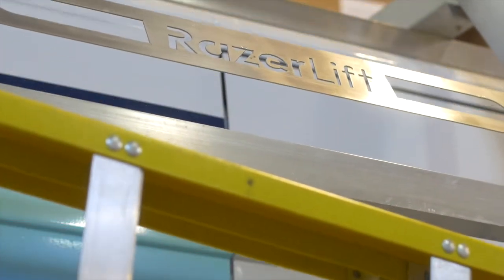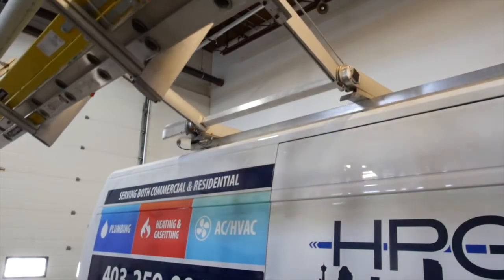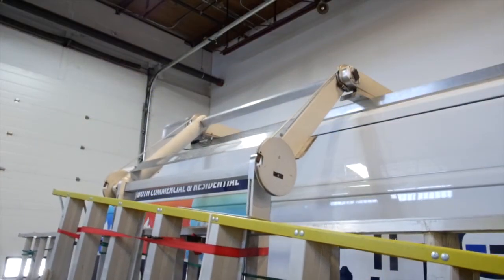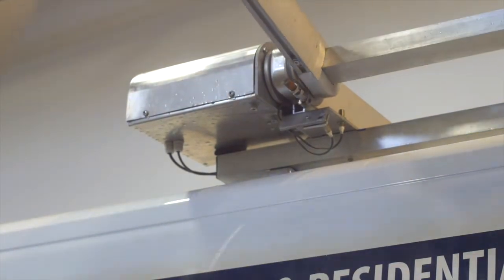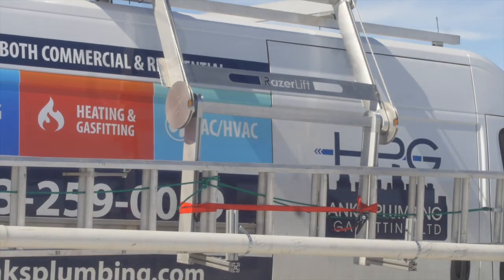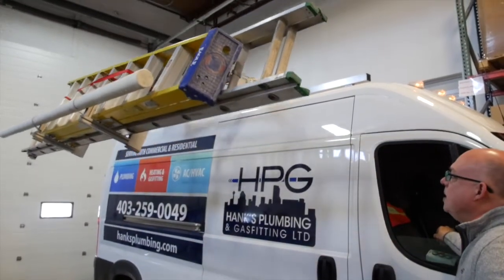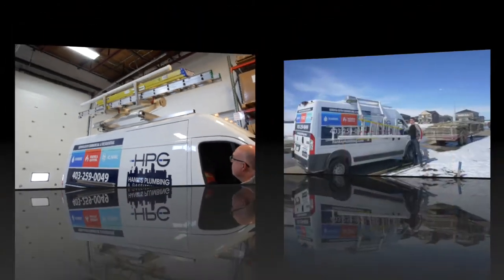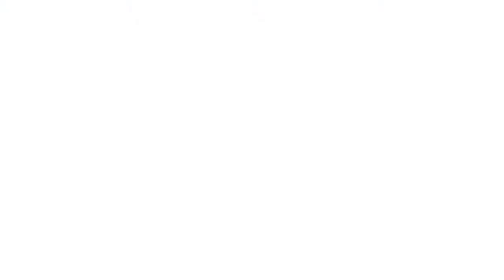RazerLift aims to redefine rooftop cargo accessibility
May 26, 2018 - Several years ago, Paul Buller of Calgary got to thinking about rooftop cargo solutions, like dropdown ladder racks, and the result is RazerLift.

While other technologies exist to improve rooftop cargo accessibility, two key features set the patented RazerLift apart: it is fully powered and automated, and is cargo agnostic.